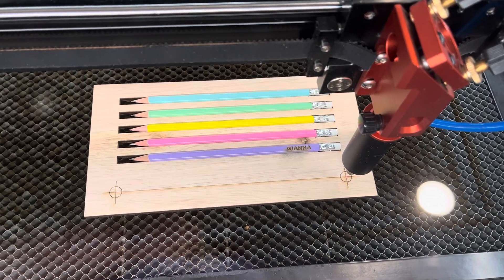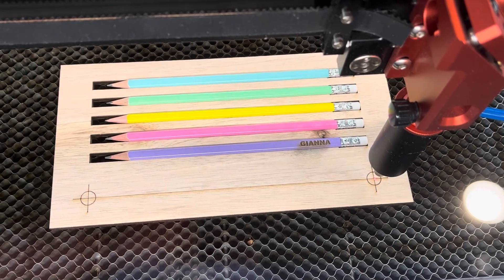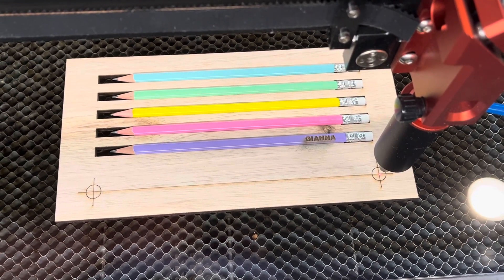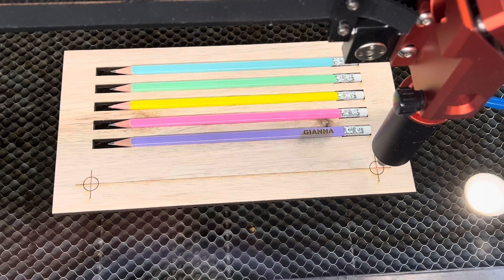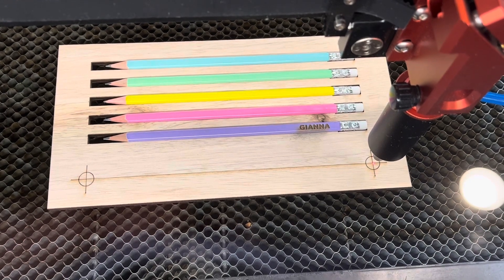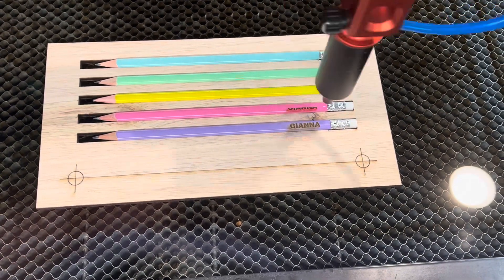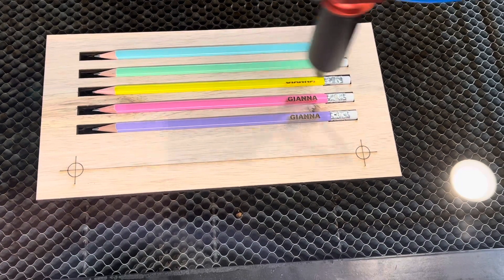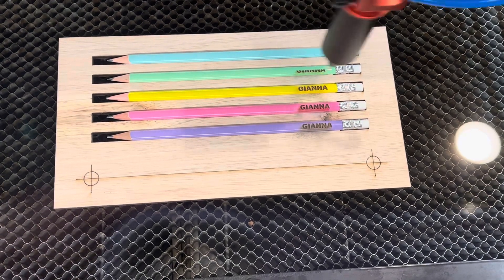Engraving triangular pencils